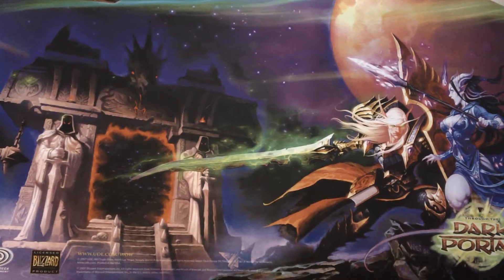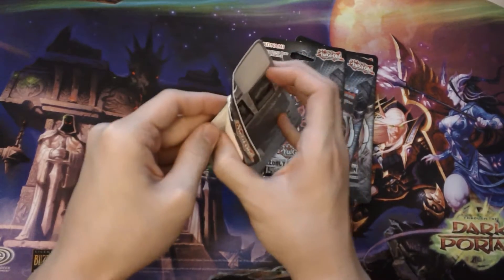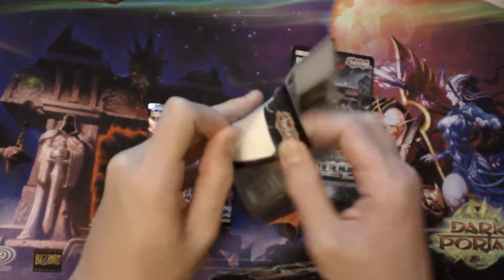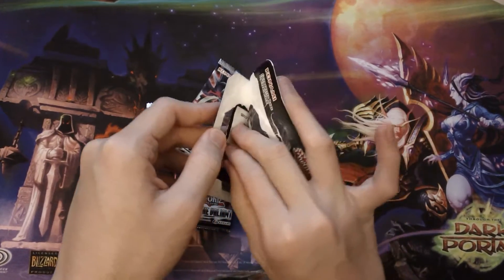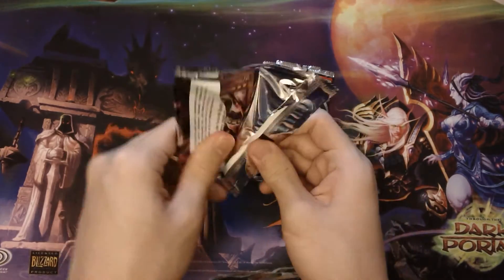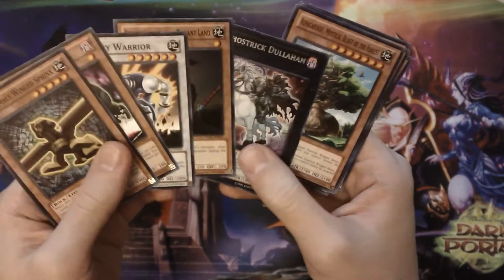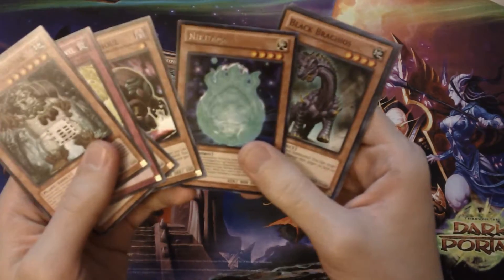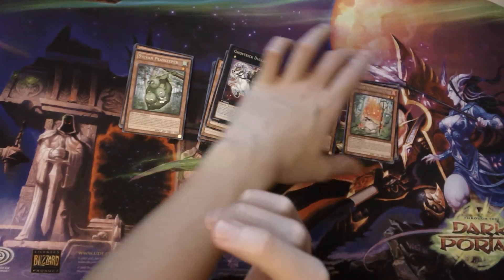Opening 4 Yugioh Legacy of the Valiant Blister Packs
Just a small opening. I can't believe that these packs came out such a long while ago! Instead of Breakers of Shadow, you guys get to see me opening some Legacy of the Valiant packs. Enjoy!